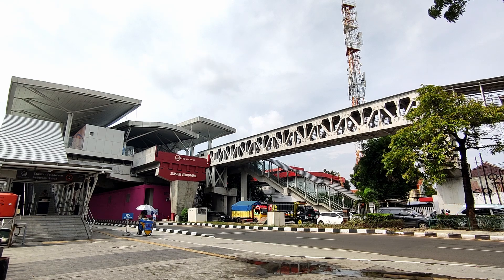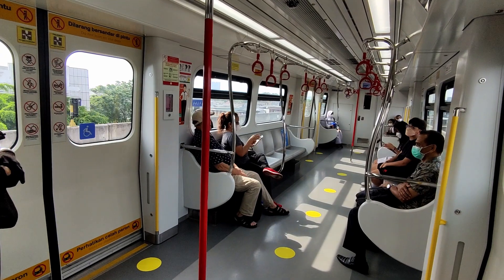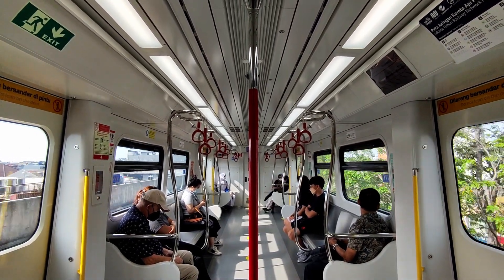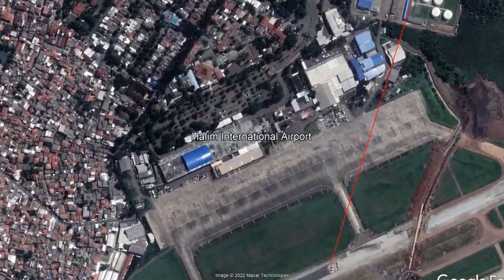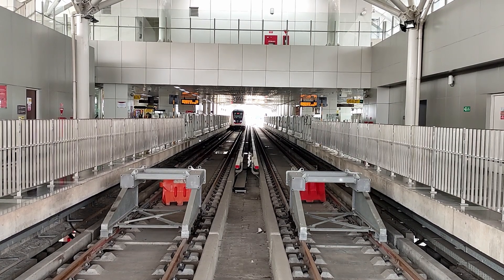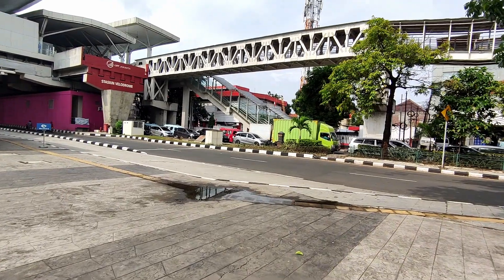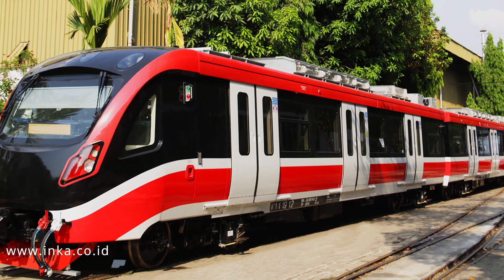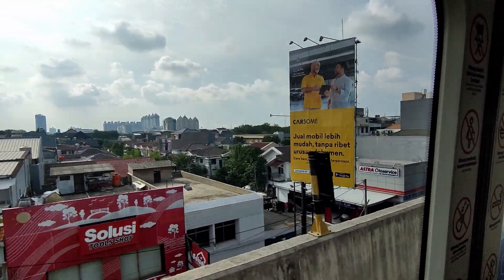Building The Jakarta Light Rail Transit System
The Jakarta LRT is a newly build 5.8 kilometer, $187 million US dollar transportation project.

Narrated by Tom McKay
Footage from Bryan

Timestamp(s):
0:00 The 5.8KM Train
0:56 Future Extensions
1:32 The Rolling Stock
2:05 The Project Managers
2:32 The Project Cost
4:00 The Economic Impact